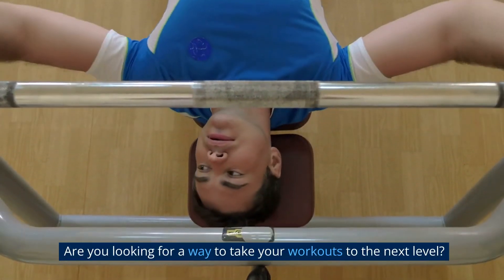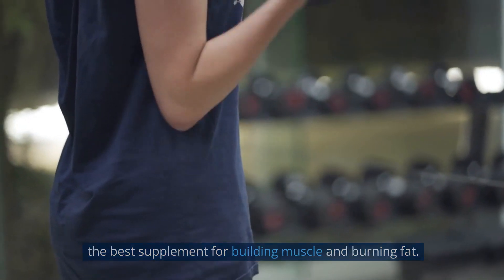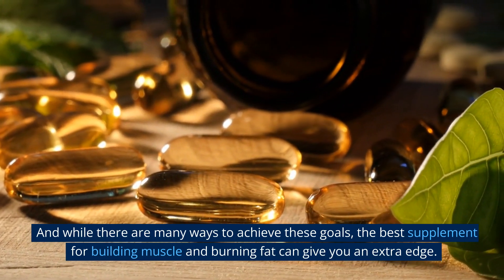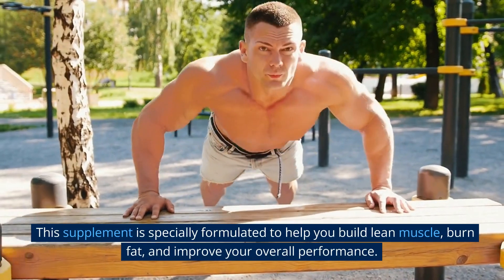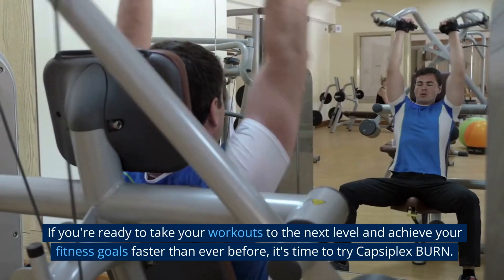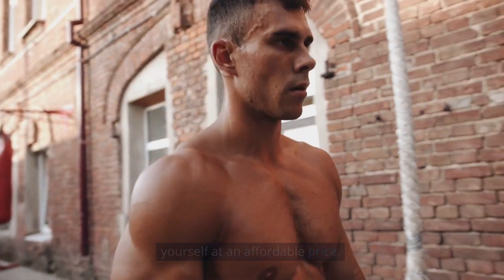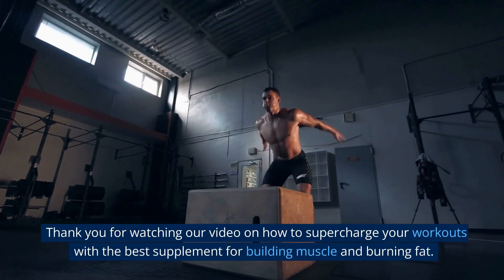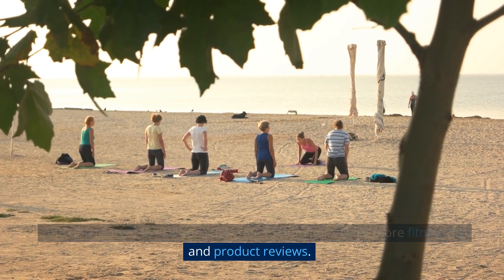How to Supercharge Your Workouts with the Best Supplement for Building Muscle and Burning Fat?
🔥 Supercharge Your Workouts with the Best Supplement for Building Muscle and Burning Fat 💪

Looking to get the most out of your workouts and achieve the lean, muscular physique you've always wanted? Then it's time to learn about the best supplement for building muscle and burning fat - Capsiplex BURN. In this video, we'll dive deep into the science behind Capsiplex BURN and show you how it can help you achieve your fitness goals faster and more efficiently than ever before.

Our expert team will explain the key ingredients in Capsiplex BURN, including capsaicin, which has been proven to boost metabolism, suppress appetite, and increase energy levels. We'll also explore the other vitamins and minerals in the formula that support muscle growth and recovery, making it the perfect complement to your workout routine.

Through informative visuals, helpful tips, and real-life testimonials, you'll gain a comprehensive understanding of how Capsiplex BURN works and why it's the best supplement for building muscle and burning fat. We'll also provide links to purchase the product and answer any questions you might have.

Don't settle for average results from your workouts. Take your fitness journey to the next level with Capsiplex BURN and achieve the body you've always dreamed of. Watch this video and start supercharging your workouts today!